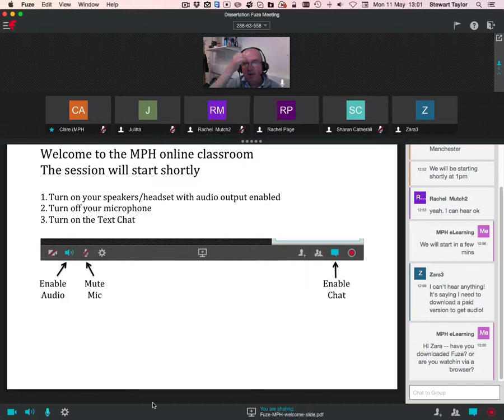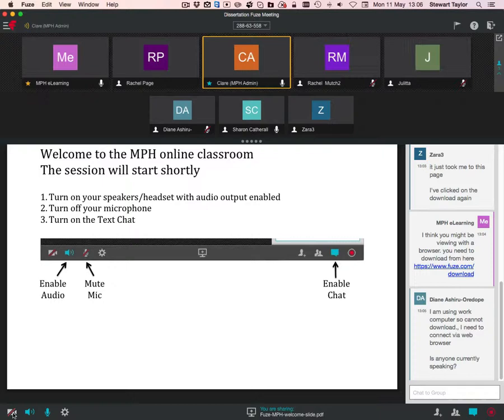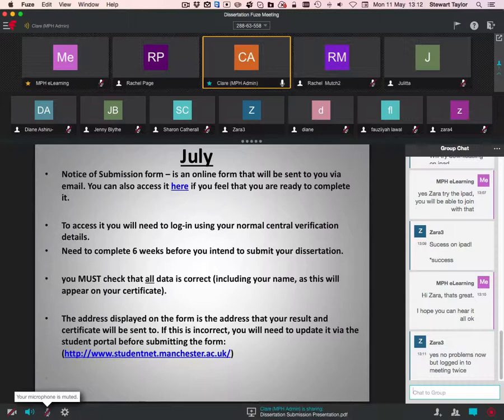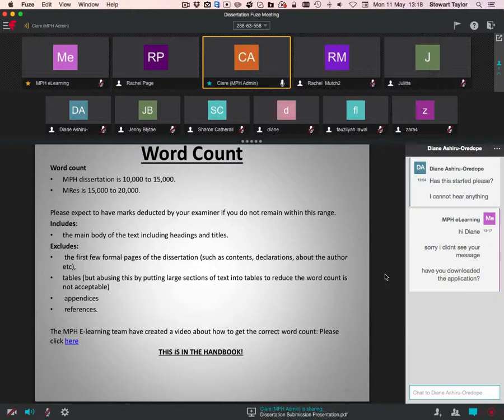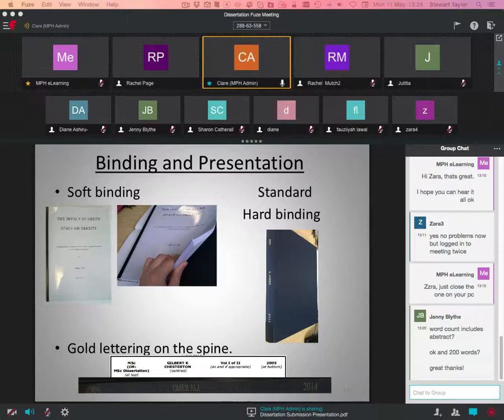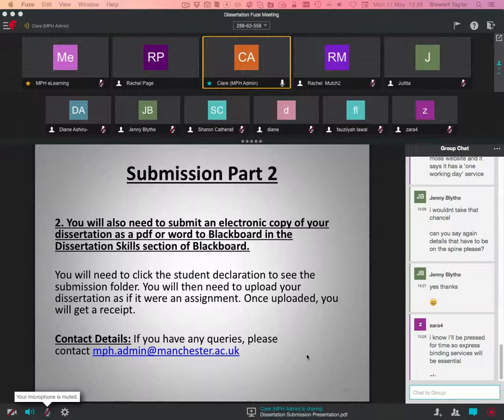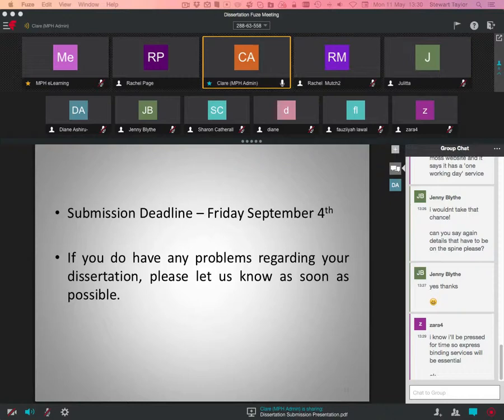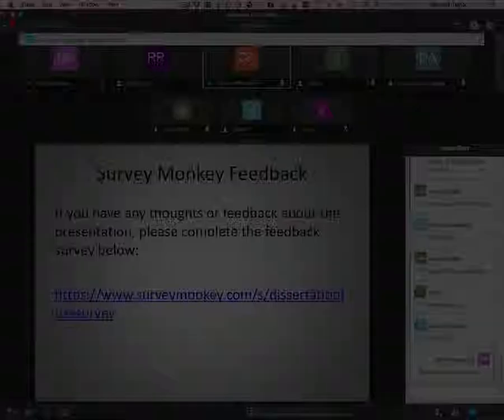MPH Dissertation Procedures 11th May 2015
This video from the MPH team at the University of Manchester.  Its about the dissertation submission process.